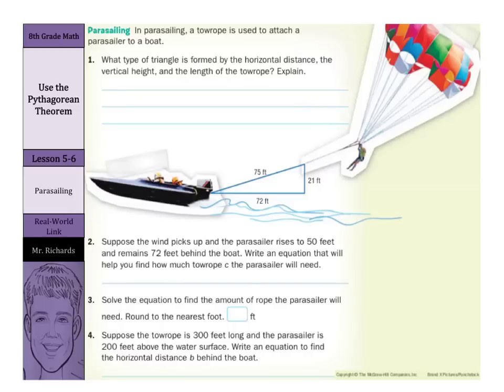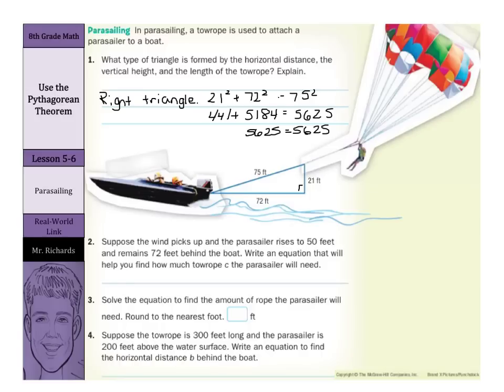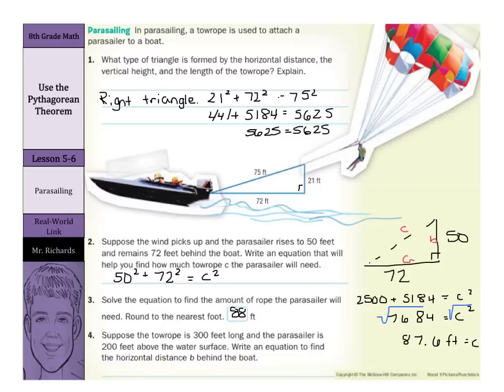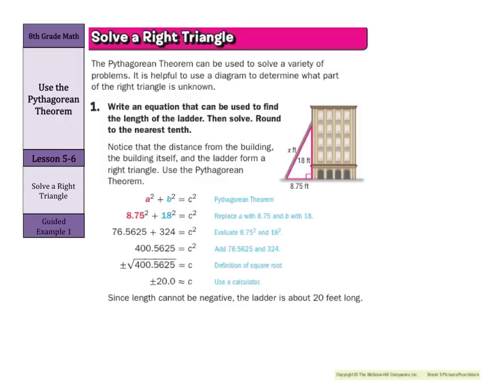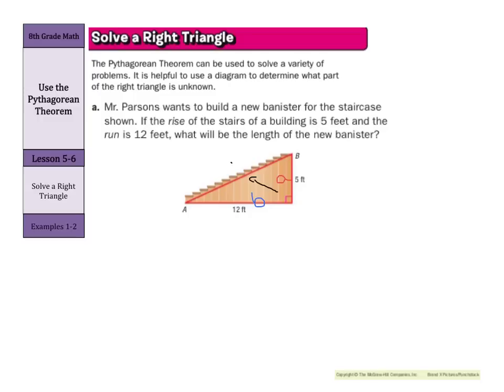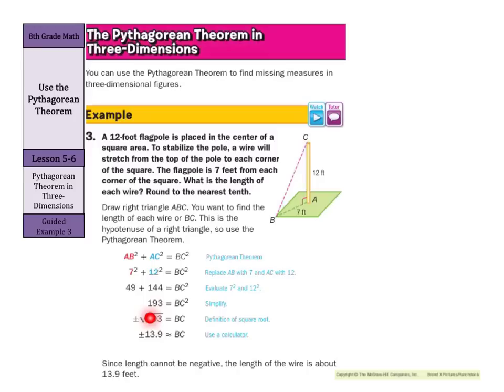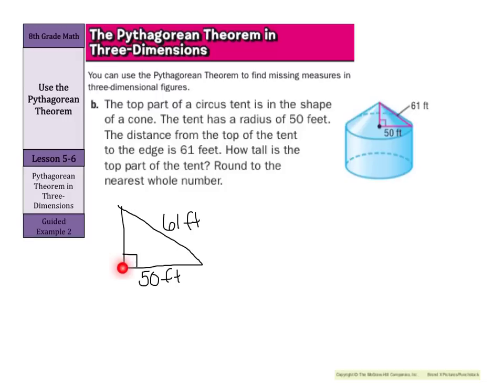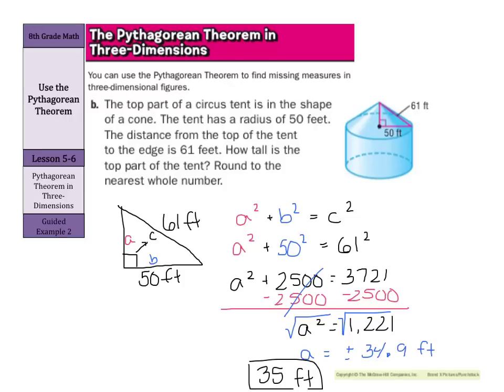Use the Pythagorean Theorem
5.6 - Use the Pythagorean Theorem (8th Grade Math)

Sources of examples/illustrations/pages:
8-4/Algebra I: Key Concept Boxes and Examples  © The McGraw-Hill Companies, Inc. – Carter, John A. Algebra 1. Columbus, OH: McGraw-Hill Education, 2014. Print.

8-3/Course 3 Math: Book Pages and Examples © The McGraw-Hill Companies, Inc. – Glencoe Math Course 3

7-4/Pre-Algebra: Key Concept Boxes, Diagrams, and Examples  © The McGraw-Hill Companies, Inc. – Carter, John A. Glencoe Math Accelerated. Columbus, OH: McGraw-Hill Education, 2014. Print.

7-3/Course 2: Book Pages and Examples © The McGraw-Hill Companies, Inc. – Glencoe Math Course 2